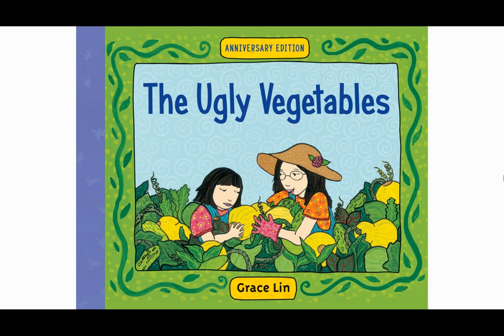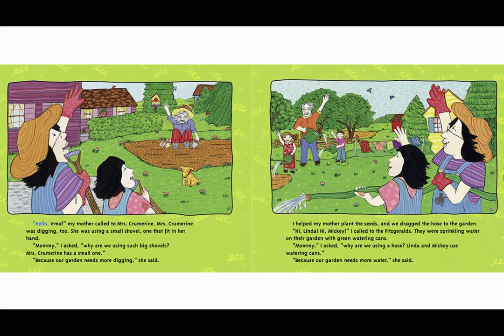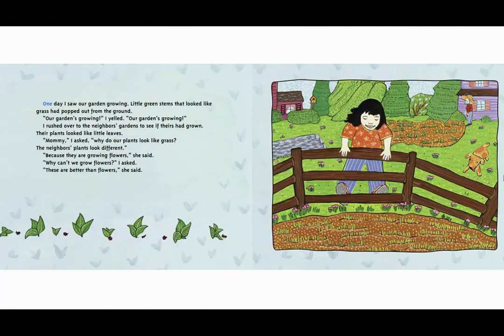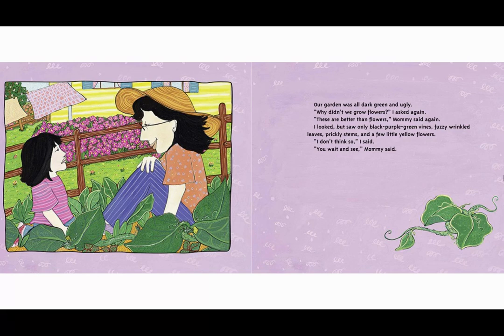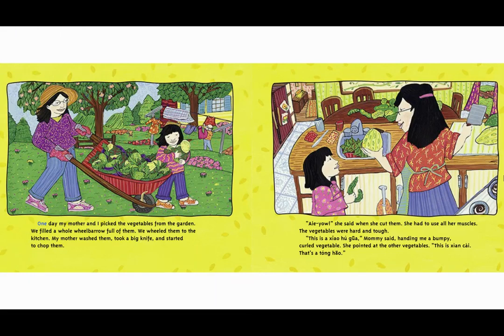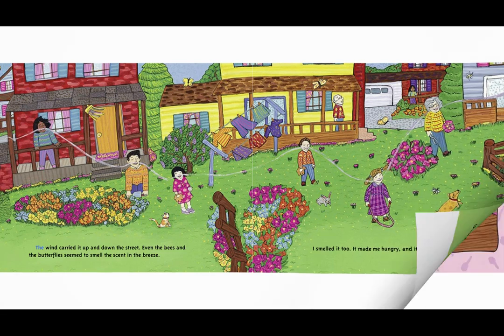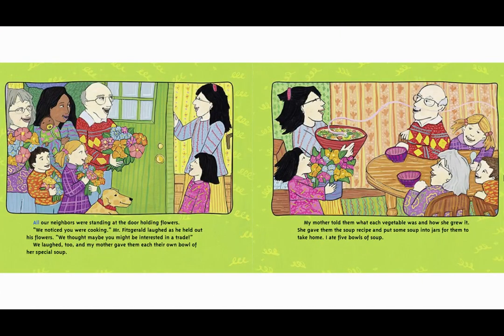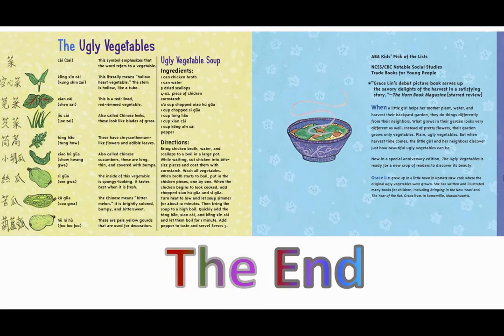The Ugly Vegetables | Read Aloud